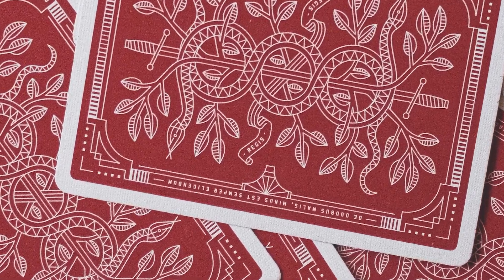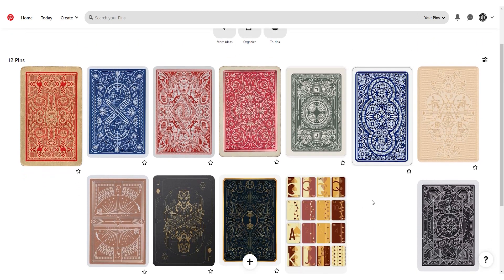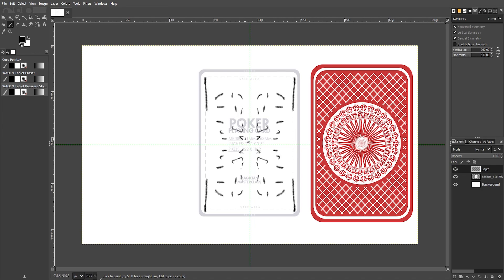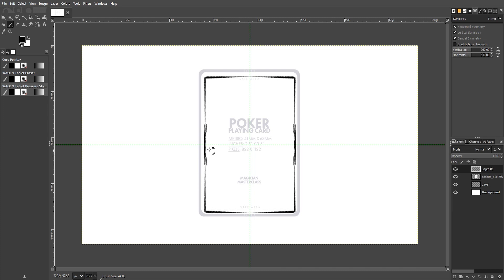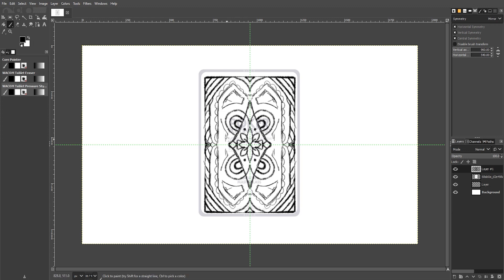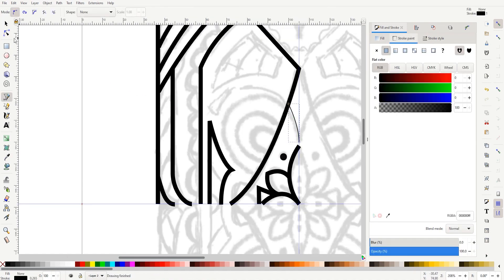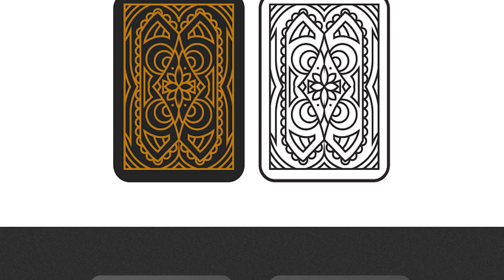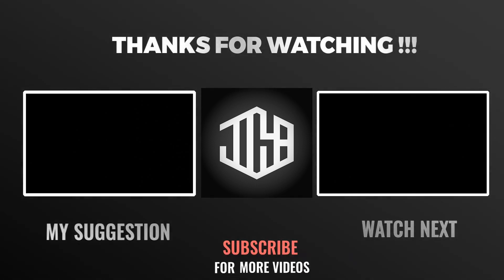Everyone should know this card design hacks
Today I made a video to provide some playing card design tips. You can come up with the best playing card design with this or create a deck of cards. This video has good information you need to design playing cards.